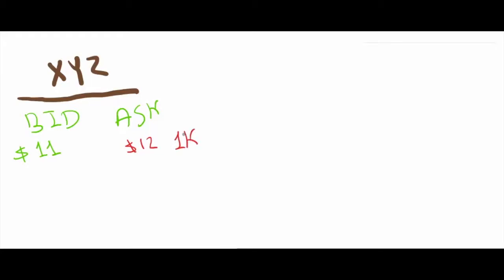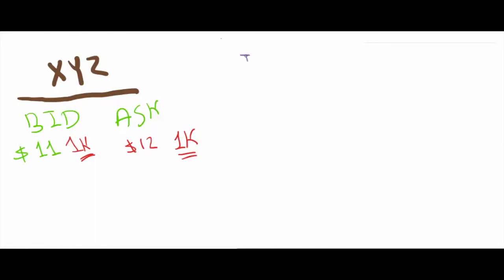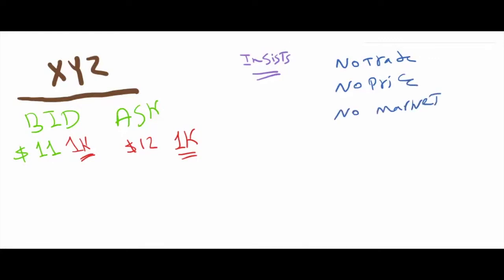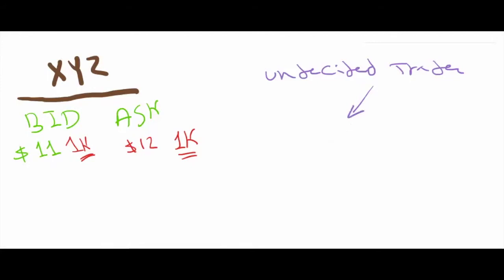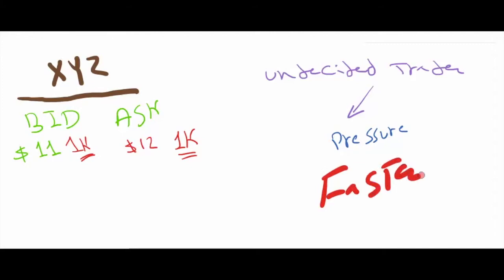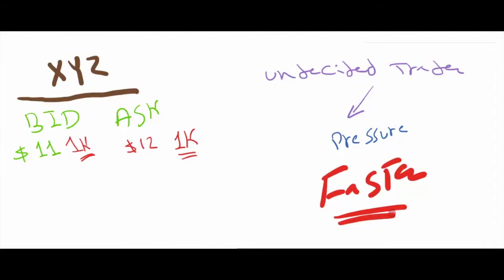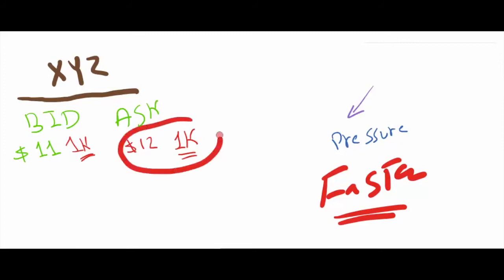There's a buyer and there's a seller, but who is the "Undecided Trader"?!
Basic Lessons